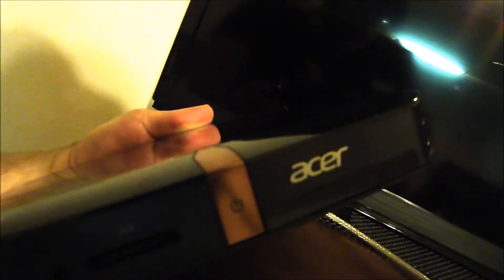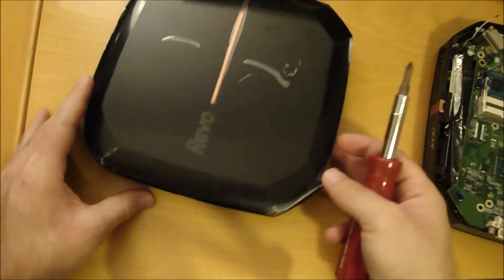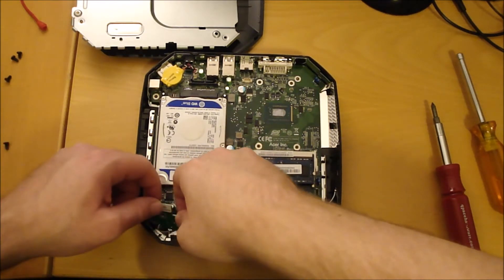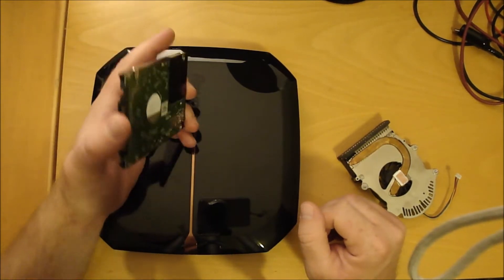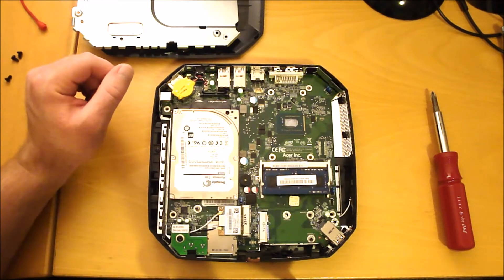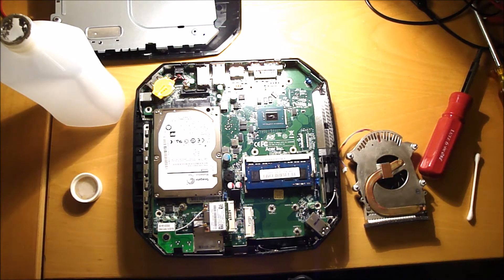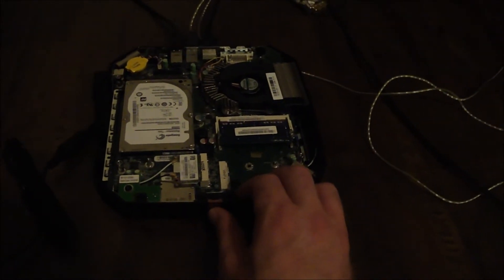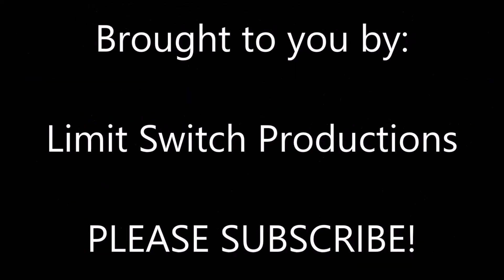Replaced Motherboard on acer Revo to fix 3 Beeps, Pause, 3 Beeps Error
I show how I fixed an acer Revo RL80-UR23 with an error code of 3 Beeps, Pause, 3 Beeps. You can also use this video to see how to take it apart, replace hard drive, access RAM, or replace motherboard.